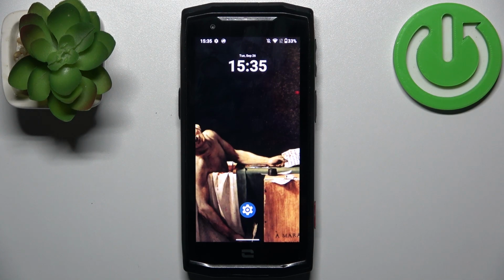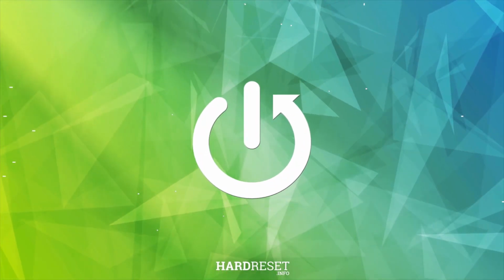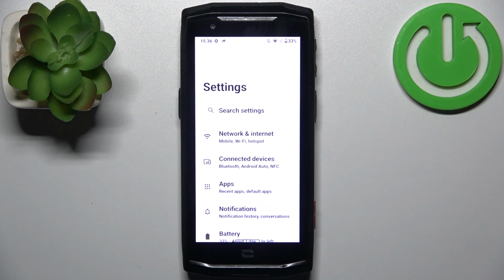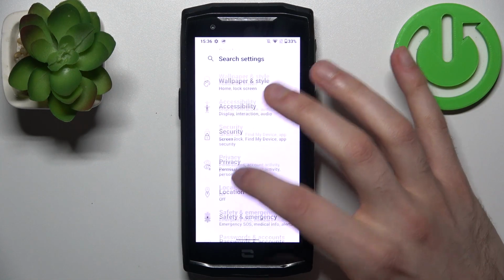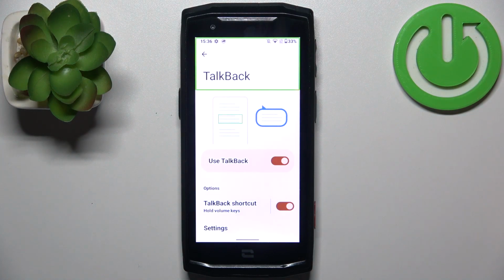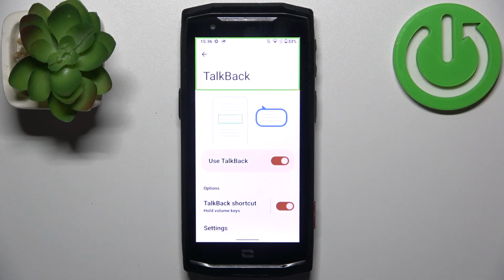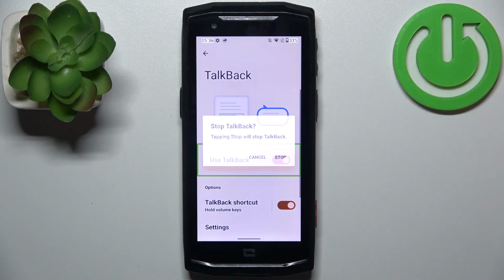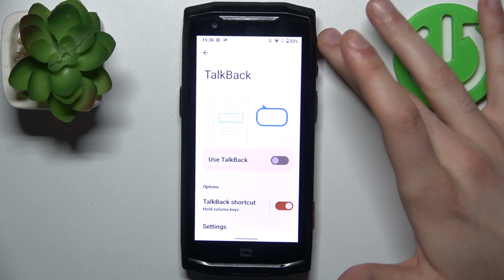How To Enable Talkback On Crosscall Core M5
Unlock a world of accessibility on your Crosscall Core M5 by learning how to enable TalkBack, a built-in feature that provides spoken feedback for users with visual impairments. This comprehensive guide will walk you through the steps to activate TalkBack, ensuring a more inclusive and user-friendly experience on your device. Discover how to navigate your phone with ease, receive spoken feedback on actions, and enhance the overall accessibility of your Crosscall Core M5.

What is TalkBack, and why should I enable it on my Crosscall Core M5?
Step-by-step guide to enabling TalkBack on the Crosscall Core M5.
Customizing TalkBack settings for a personalized user experience.
Troubleshooting common issues with TalkBack activation.
How does TalkBack work with different apps on the Crosscall Core M5?
Frequently asked questions about TalkBack and accessibility features.
Exploring other accessibility options available on the Crosscall Core M5.